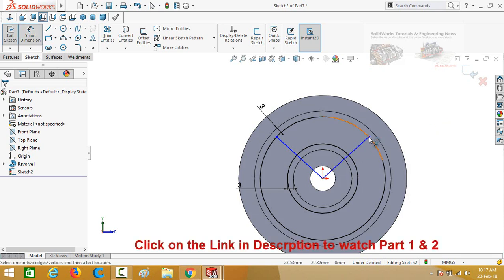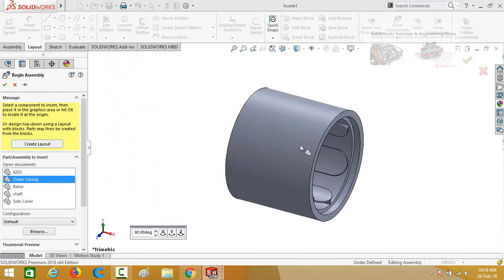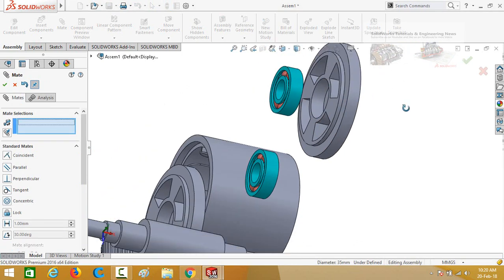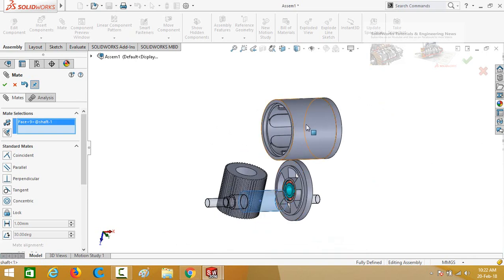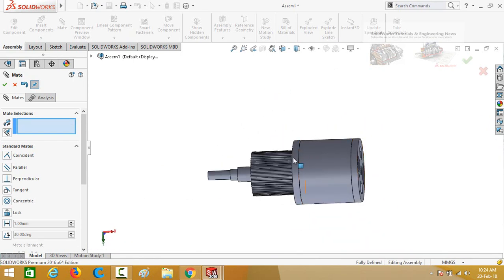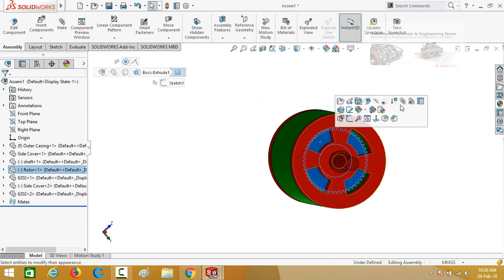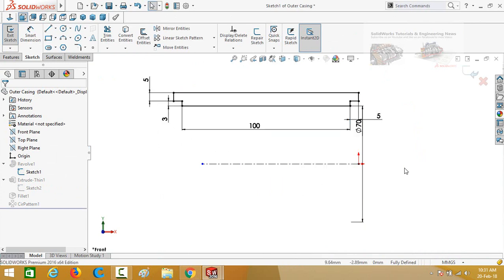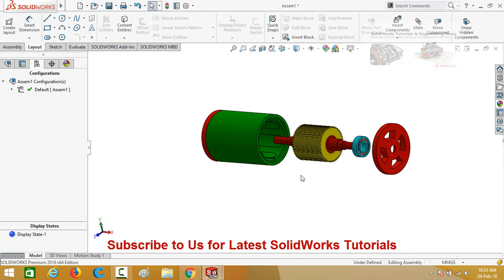SolidWorks Tutorial: Electric Motor Complete Design and Assembly in SolidWorks 3/3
In this SolidWorks Video Tutorial you will learn how to design and assemble a complete electric motor in solidworks.